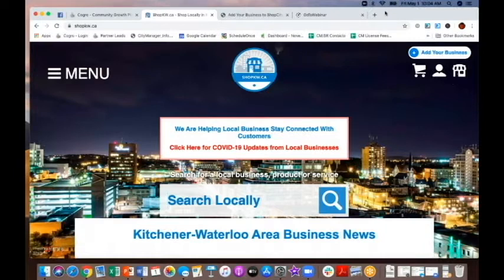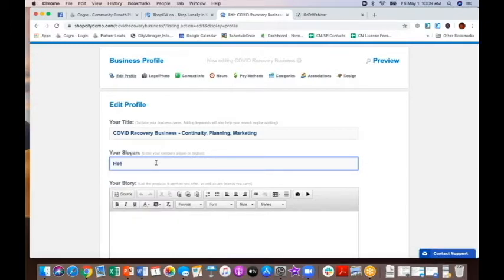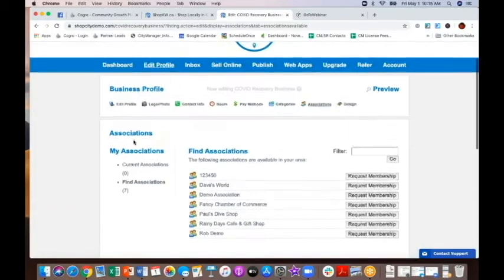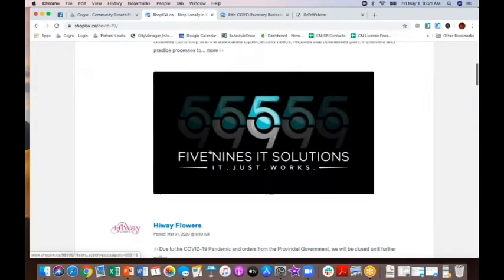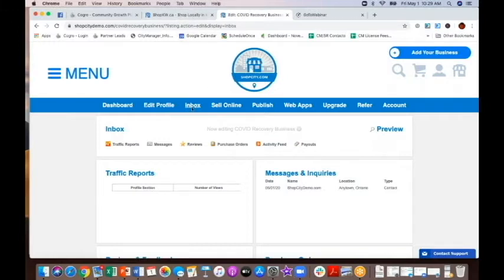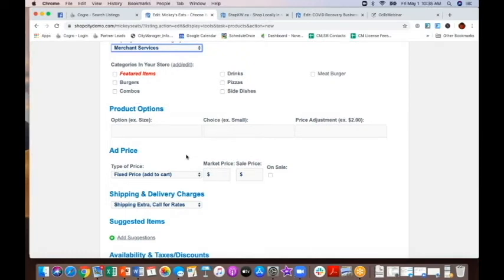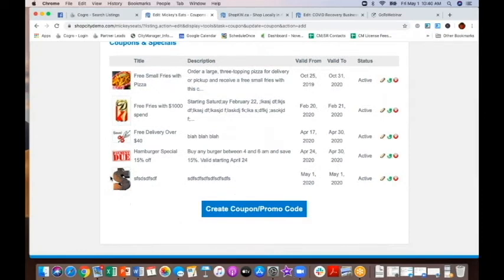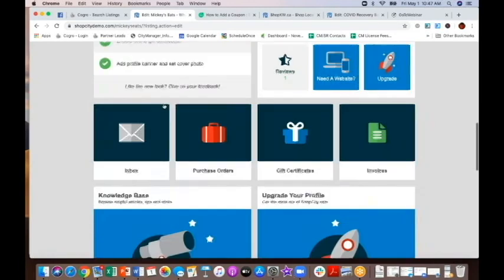ShopKW Platform Tutorial: Learn What It Can Do for Your Business!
In a follow-up to our first ShopKW webinar, Andrew Perkins from ShopCity (supplier of ShopKW) leads you through a tutorial to show you how to maximize your business’ local exposure online!